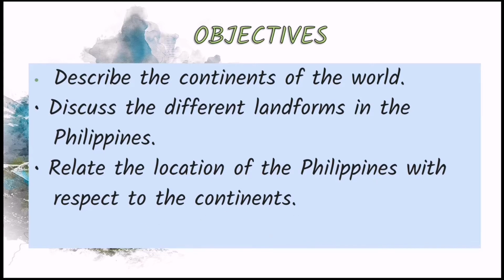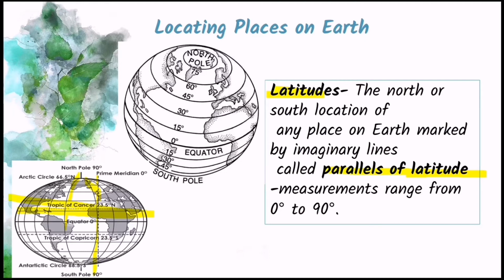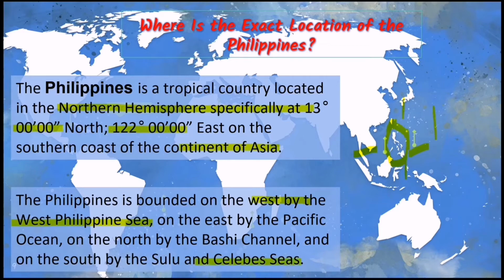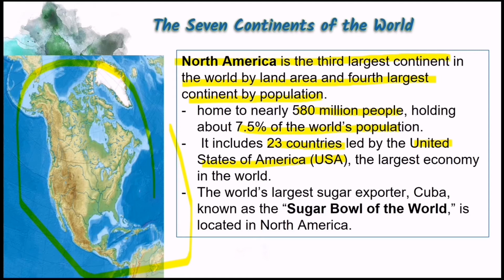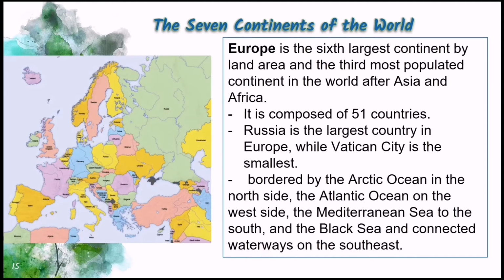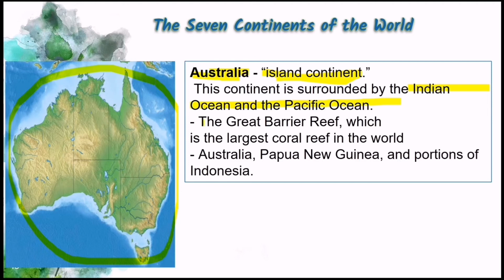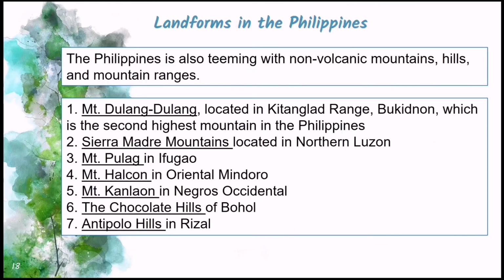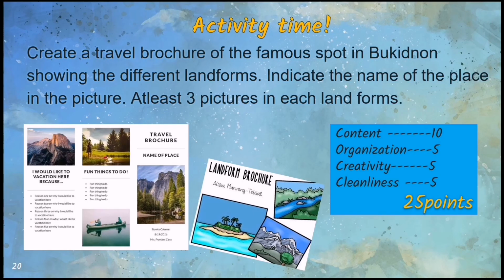science 7 week 25